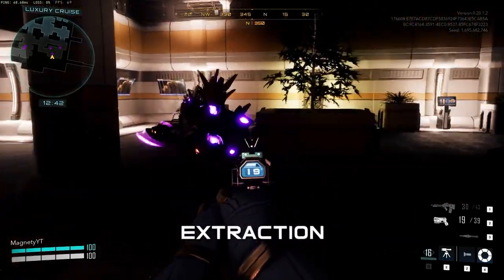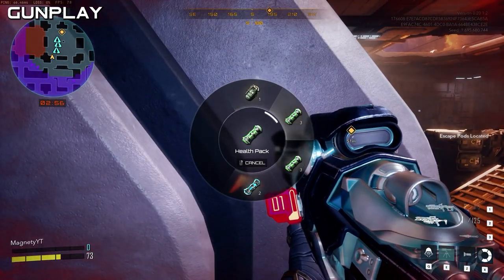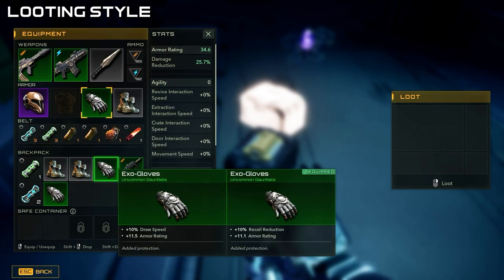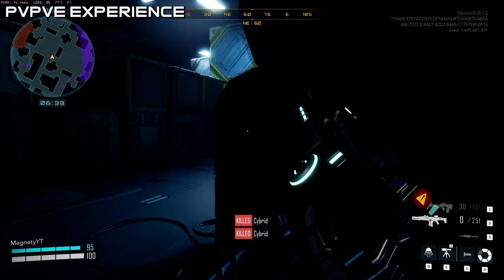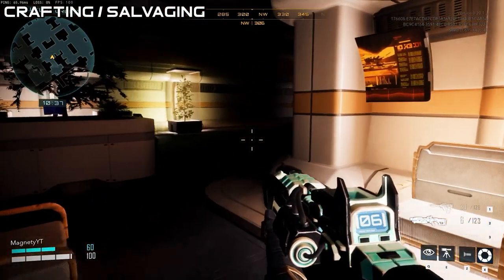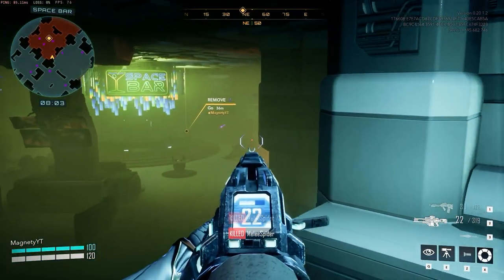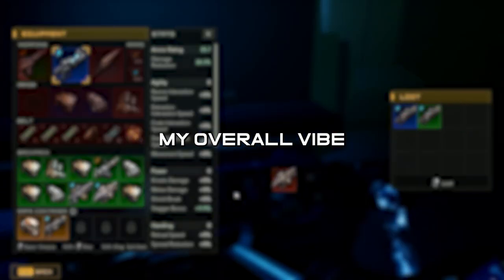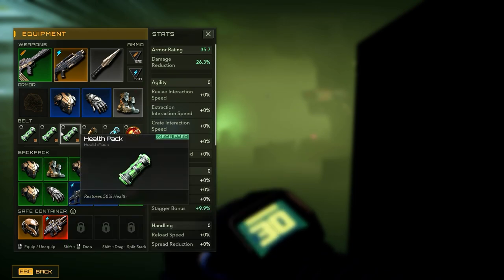People Claim This Game is A "Halo Extraction Shooter"...I Say No Way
Starsiege: Deadzone, the game that a good handful of people have claimed to be like a "Halo Extraction Shooter". I kindly disagree. Starsiege: Deadzone is much more like the cycle frontier had a baby with Dead Space... almost. Deadzone has a lot of PvP and only a little bit of PvE. It is an interesting setting for an extraction shooter... and over... I do enjoy it quite a lot.

Community:

🌳 LinkTree: Linktr.ee/magnety.gg

🗣️🎙️Join The Community Discord! :D

Time Stamps:
00:00 Intro
00:28 Brisk Overview
00:50 Gameplay Mechanics (Start)
01:19 The Zone & The Map
01:57 Gunplay, Weapons & Gear
03:12 Perks & Abilities
04:01 Looting & Inventory
04:58 Stats & Armor
05:32 PvPvE Experience
06:14 Game Modes
06:36 Extracting
06:57 Crafting & Salvaging
08:35 "The Hub" (Start)
09:12 Merchants & Contracts
09:45 The Rest of "The Hub" Tabs
10:30 Is It Fun/Worth It?
10:58 News/Updates/Future Plans
11:56 Console Port?
12:18 Dev Team Quality
13:18 My Vibes
15:09 Outro